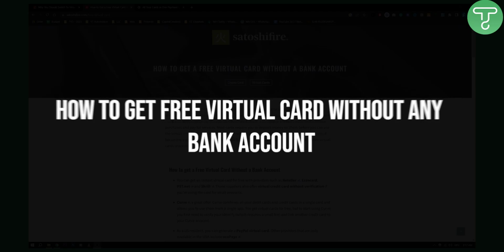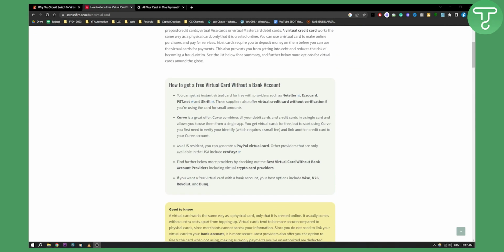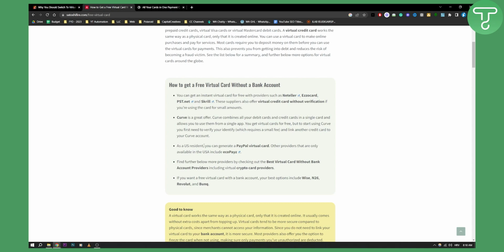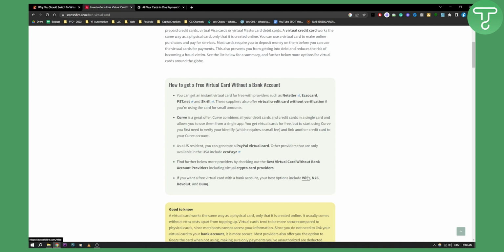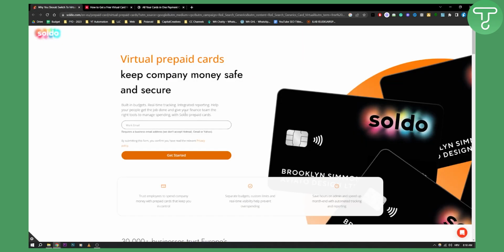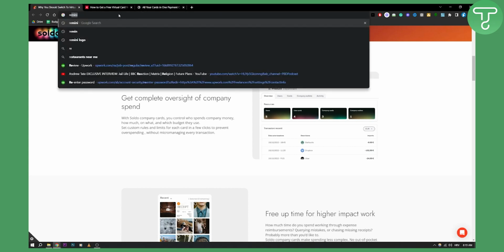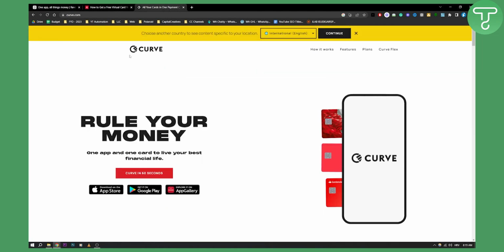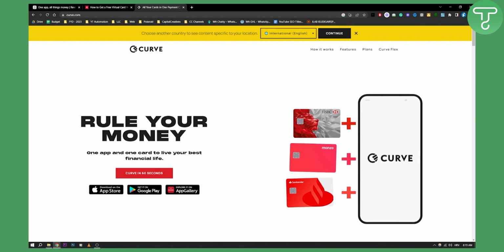How to Get FREE Virtual Card Without Any Bank Account (2024)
In this video, I will show you how to get free virtual card without any bank account